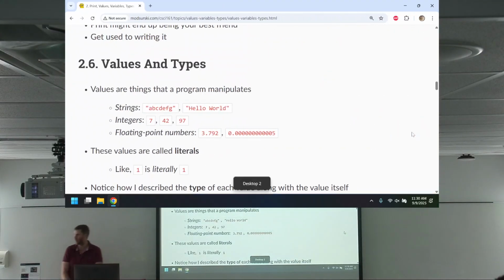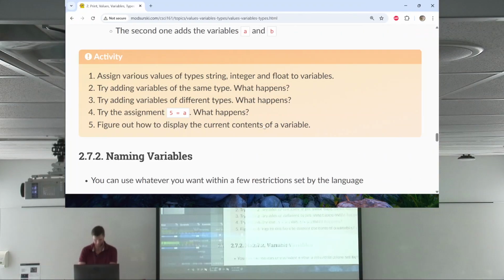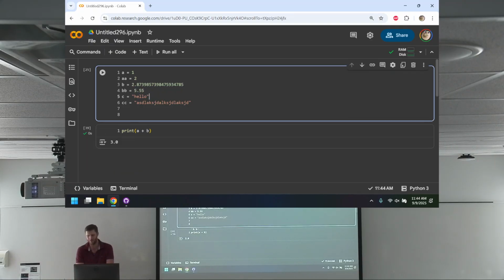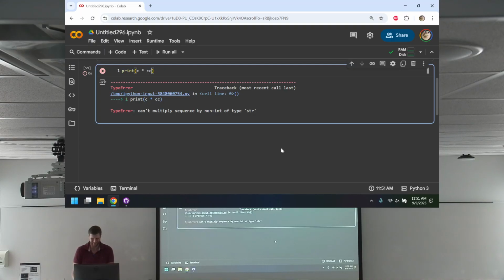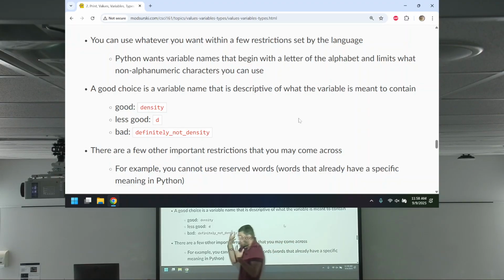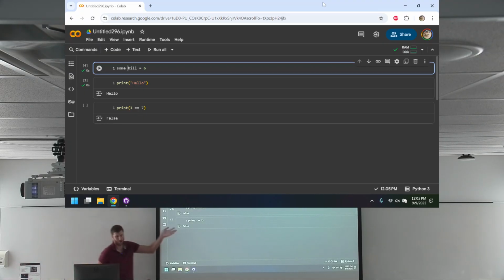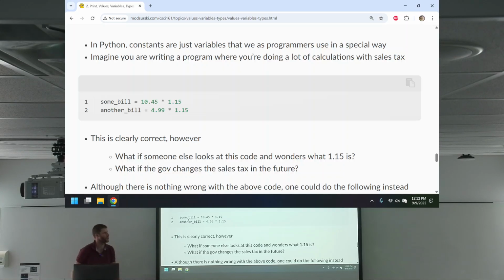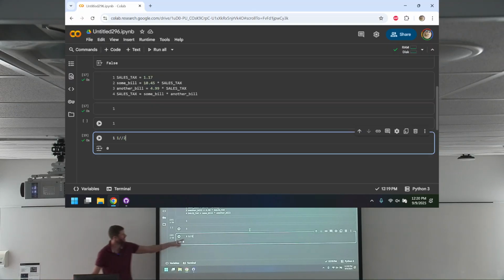CSCI 161 --- September 9, 2025: More on Values, Variables, and Types